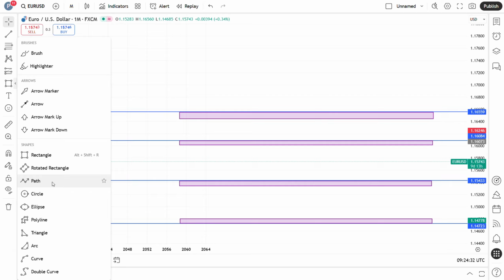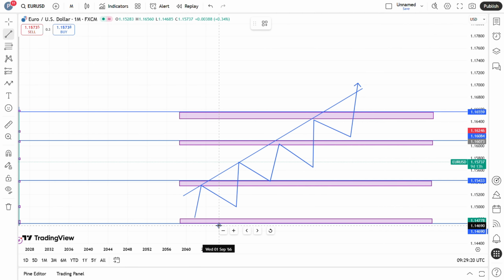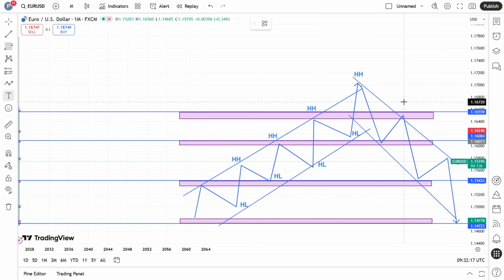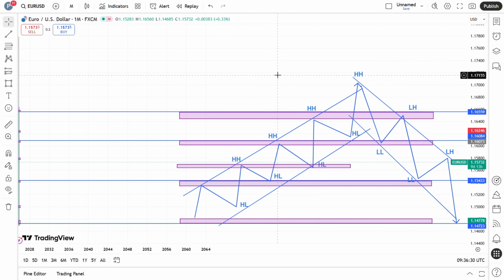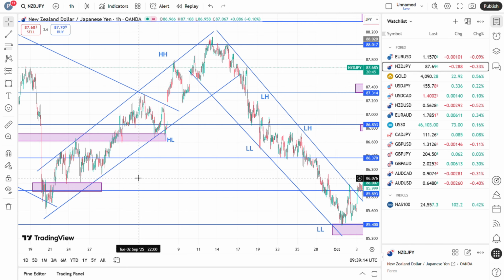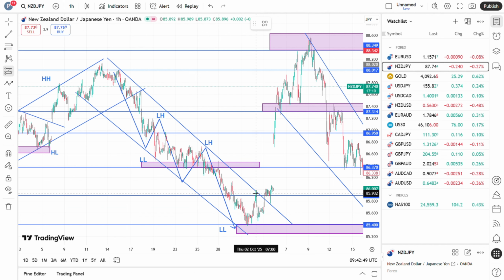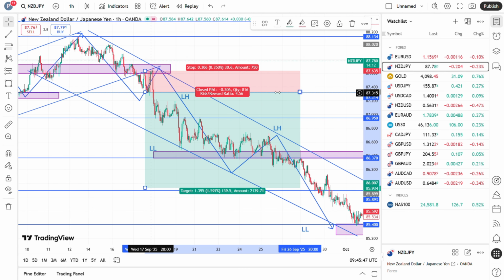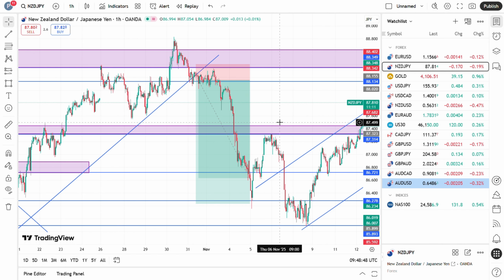Forex Trading for Beginners: The Basics Explained Step-by-Step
If you’re tired of being confused by Forex, this is the video you needed. I’m breaking down EVERY basic concept traders struggle with , Support & Resistance , Trends , Brokers, all explained clearly so you can actually trade with confidence.

This is the foundation every profitable trader must master. No shortcuts. No guessing. No hype. Just real knowledge.

🔥 Watch this before you place another trade.
🔥 Watch this if you’re tired of blowing accounts.
🔥 Watch this if you want to finally grow as a trader.

I’m here to help you understand Forex the right way.